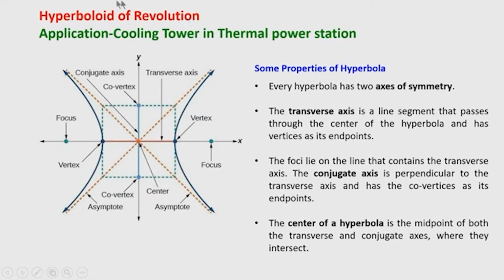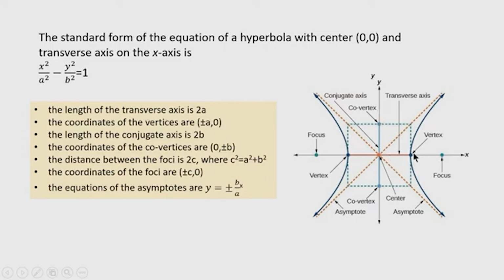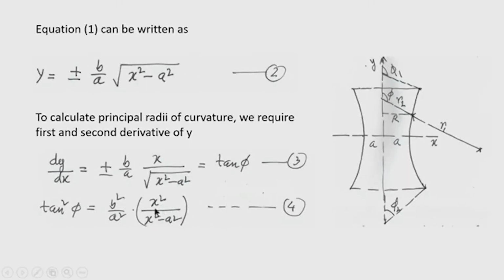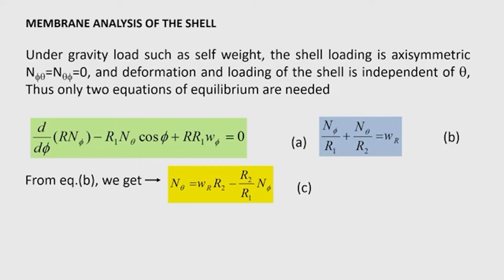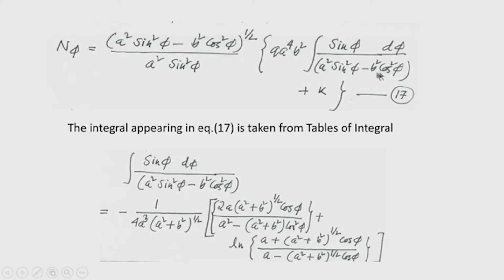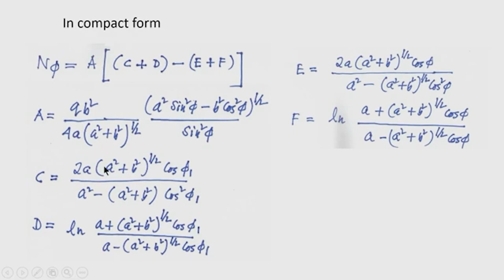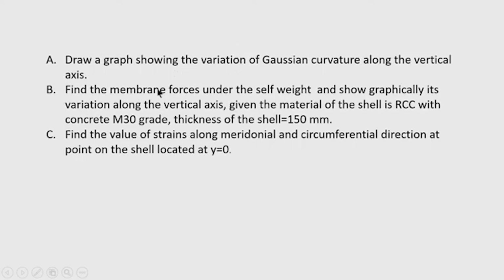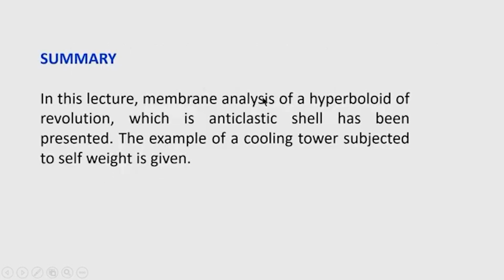Lec 30: Membrane theory of hyperboloid of revolution: Application to cooling tower